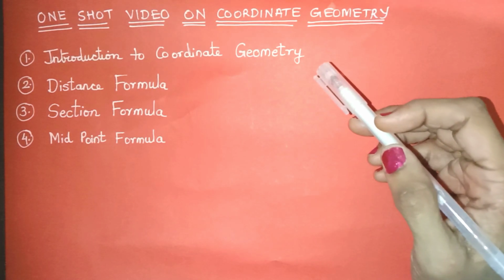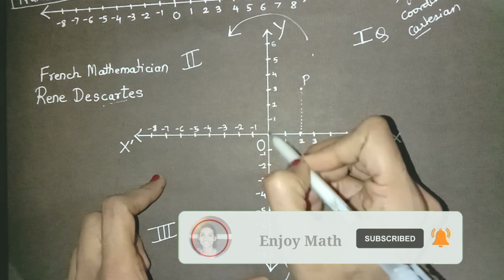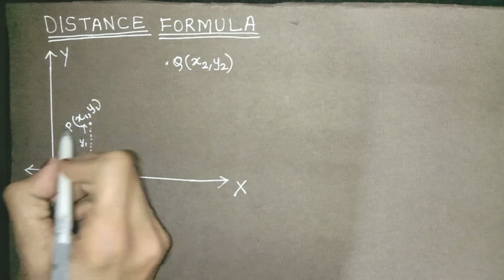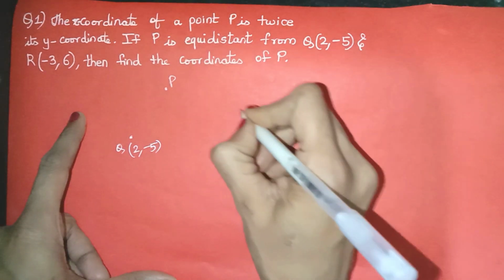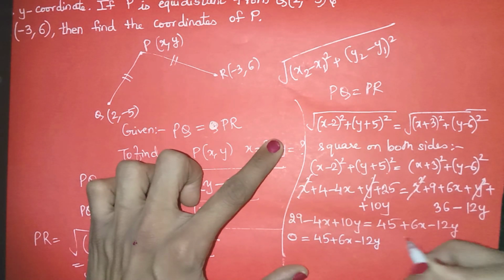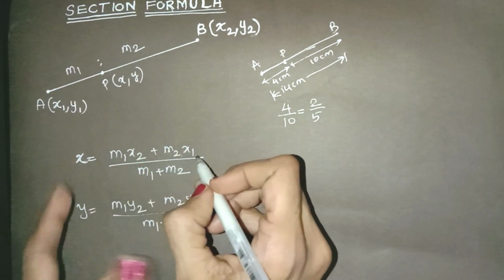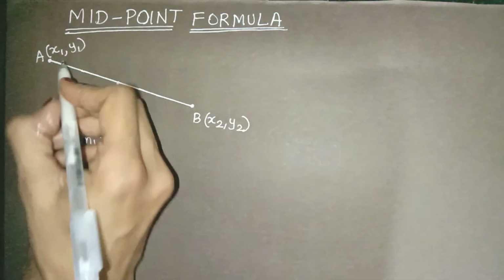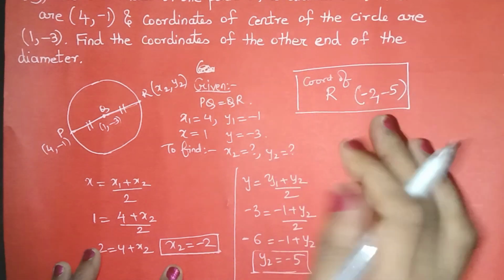Coordinate Geometry One Shot Video | Class 10 Coordinate Geometry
Hi Friends,
In this video, we will discuss in detail coordinate geometry . hope you find the video useful...
Time Stamps-
0:00 - Introduction
0:18- Introduction to Coordinate Geometry
7:00- Distance Formula
11:07 - Question on Distance Formula
17:27- Section Formula
20:24- Question on Section Formula
23:03- Mid point Formula
24:58- Question on  Midpoint Formula
27:42- Practice Questions

Common terms-
coordinate geometry class 10 one shot, coordinate geometry video full video, xy plane, coordinate plane, cartesian plane, rene descartes, origin, first quadrant, second quadrant, third quadrant, fourth quadrant, abscissa,ordinate, x coordinate, y coordinate, distance formula, section formula, mid point formula,

Priya.